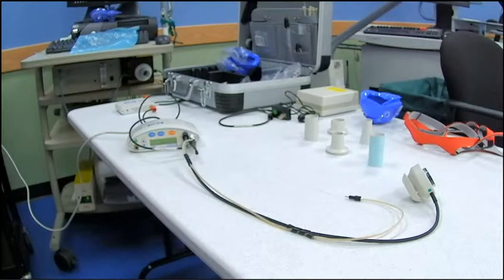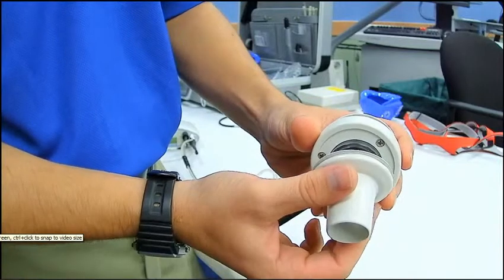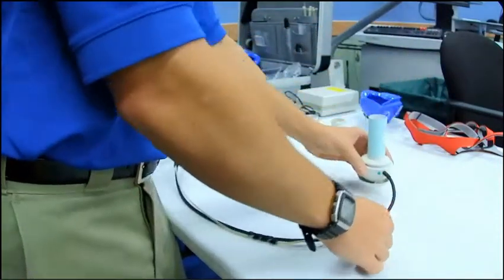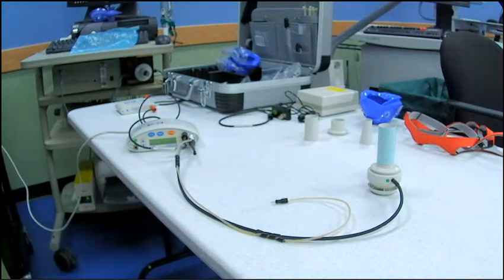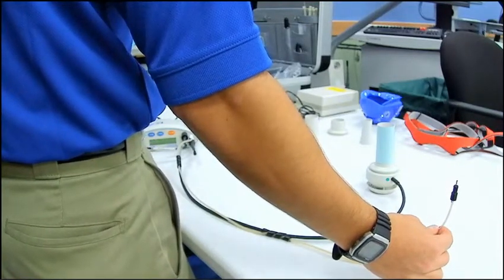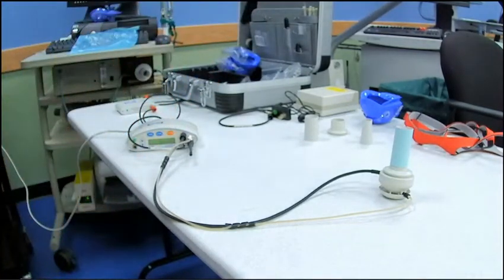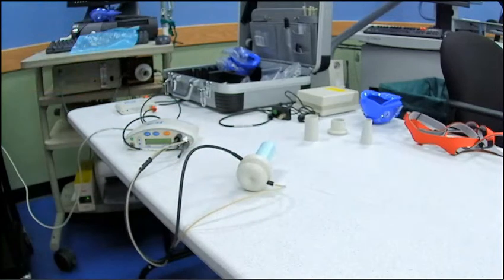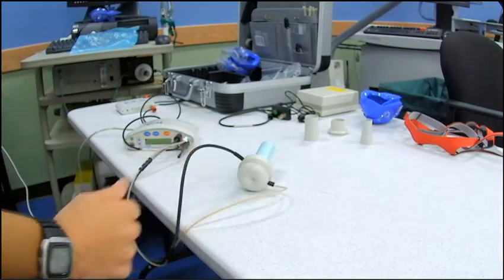K4B2 Delay Calibration (COSMED)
Simple video detailing some of the commonly used pieces of equipment for the K4B2 Metabolic System